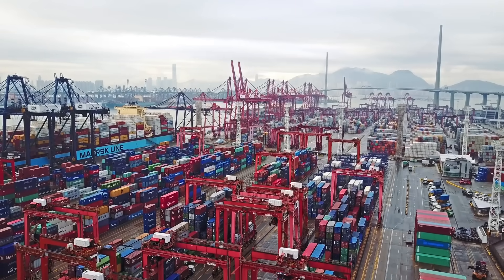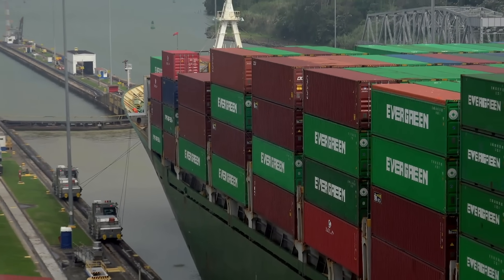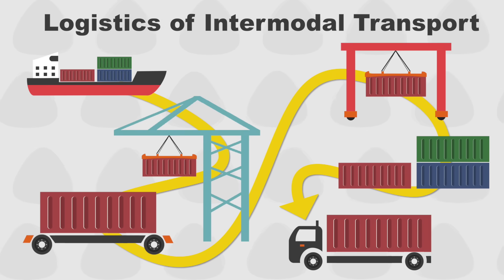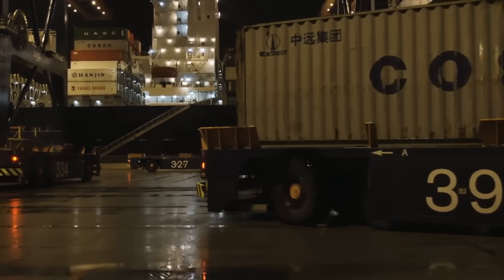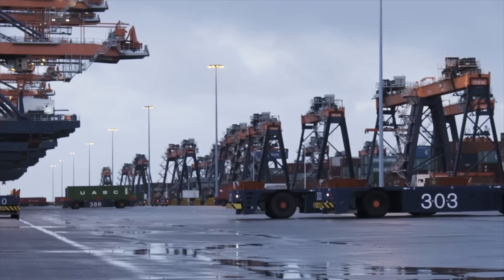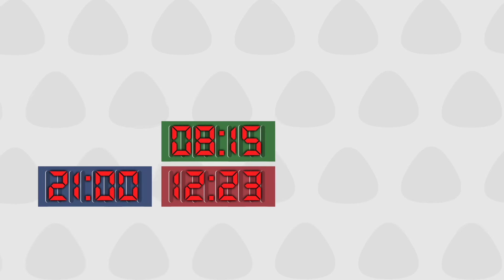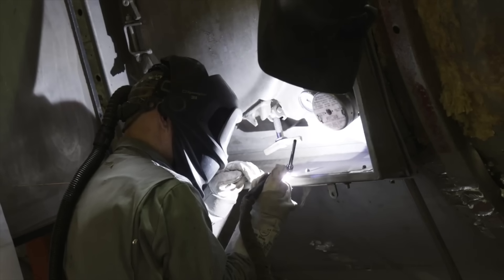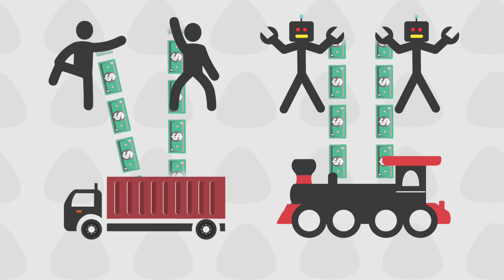How Container Ports Work: Logistics of Intermodal Transport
SUPPORT TTK:
MERCH 🎽:

Have you ever wondered how a shipping container port works? Find out in this video! From unloading a cargo ship, to loading containers into a container storage yard, to getting them on the truck, this video explores the processes of intermodal transport.
It also explores how automation might disrupt the shipping industry, and what challenges implementing automation in container ports presents. How container ships work, and subsequently how container ports work is fascinating, so join me to find out!

Cargo plane - Dtom CC-BY 3.0
Reach Stacker - joost j. bakker CC-BY 3.0
RTG - Richard W Sinyem CC-BY 2.0